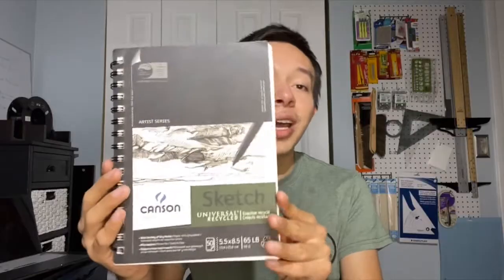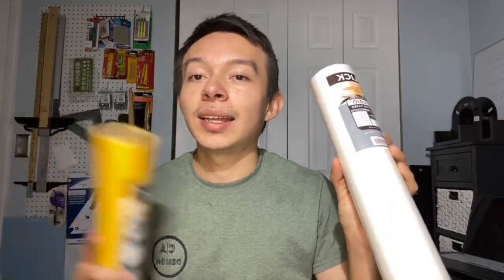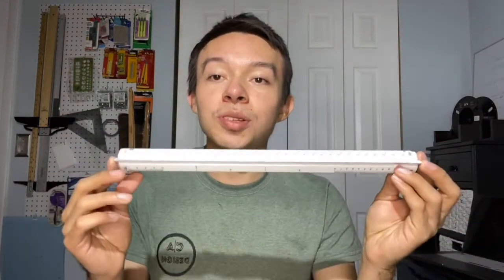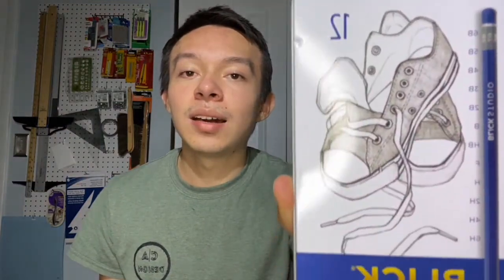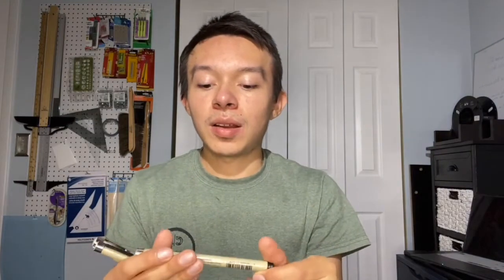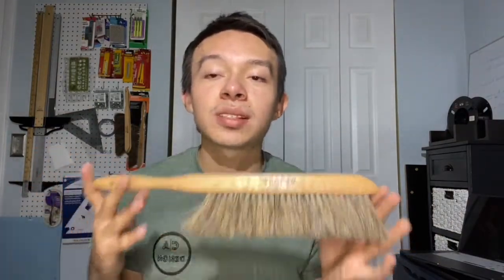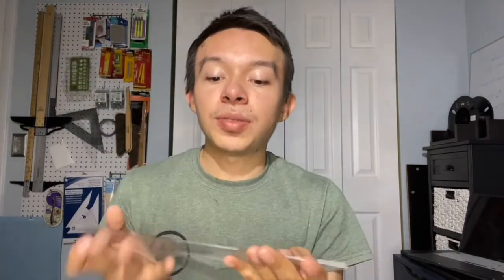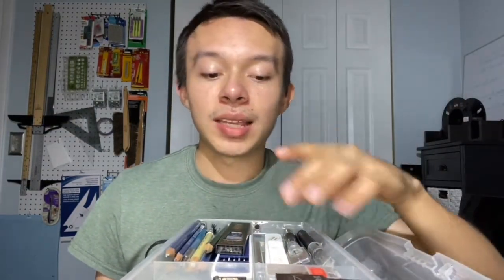What Supplies to buy when starting architecture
I am not affiliated with any of these suppliers they are just products that I found on Amazon for affordable prices. if you have not already please check out my other socials and give me a follow.

Recommended Supplies
Paper:
Canson brand Sketchbook (5.5x8.5)

White Tracing Paper (12”x50yd, 8lb)

Recommended: Clearprint brand roll of Velum (24” x20 yds, 1000H)

Possible alternative:  Clearprint Pad (11x17)

Pencils/Markers:
Studio Drawing Pencils (12pak)

Pigma Brand Micron pencils (black) tip size (BR,01,03,05,08)

Copic brand double tip markers (Gray)
C5

Erasers:
Square tip Eraser

Mono Zero round thin eraser

Mechanical Eraser

Scale/Triangle/T Square

Staedtler 12-Inches Architect Scale

Westcott 30/60 Degree Grid Triangle

24” T Square

Additional Supplies:
Brush and eraser shield pack

Alvin Brand Rule & Guide

White Tape (3pk)

Clear Pins (200pk)

Cleaning Pad

Tool box